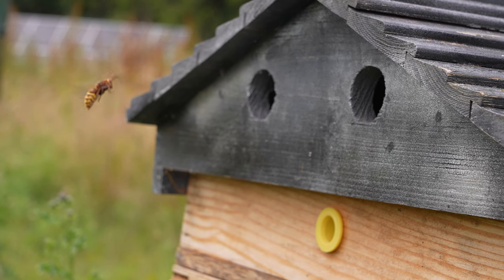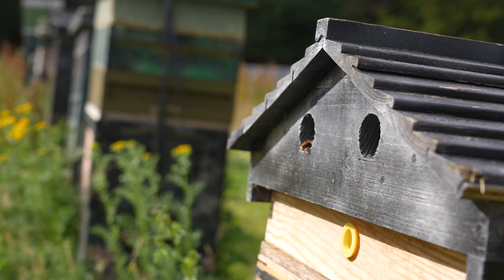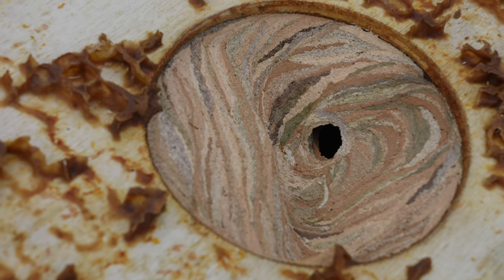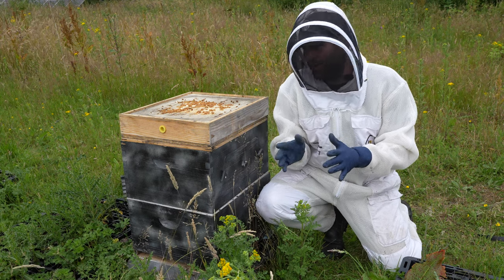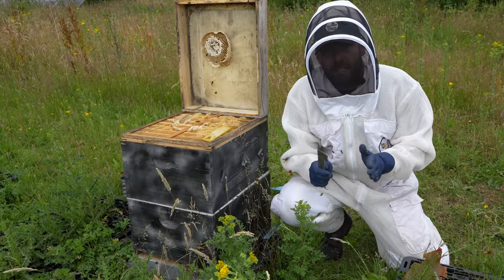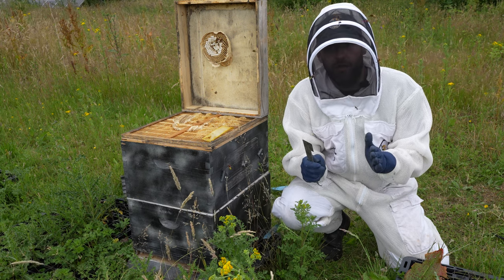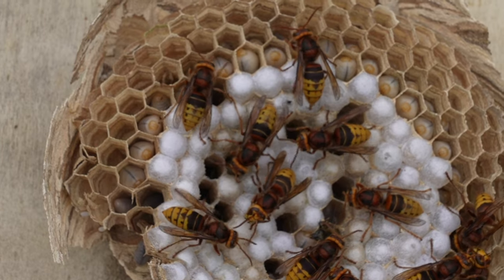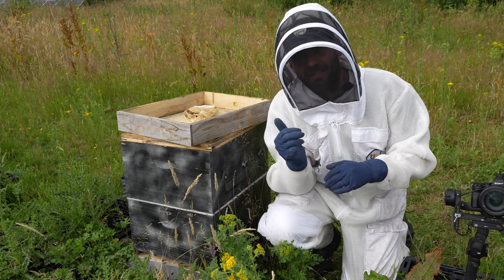A Look Inside An ANGRY Hornets Nest